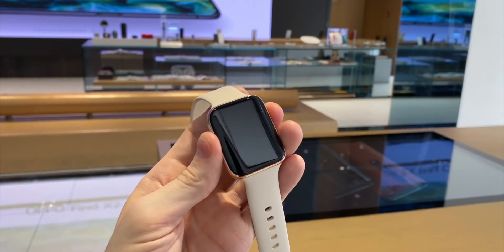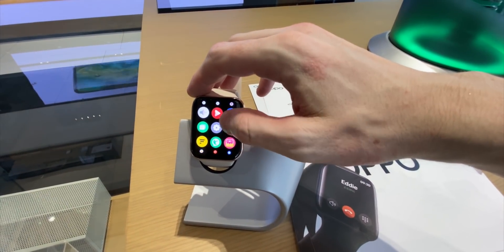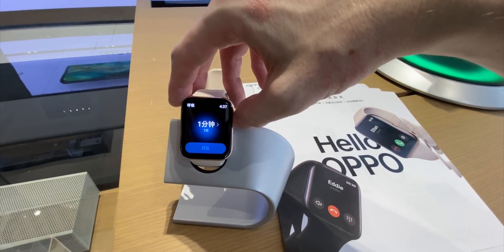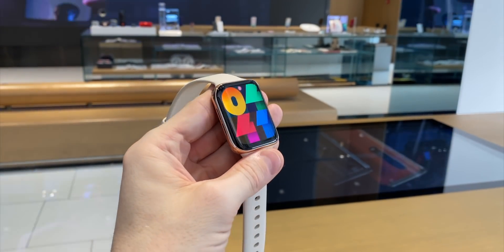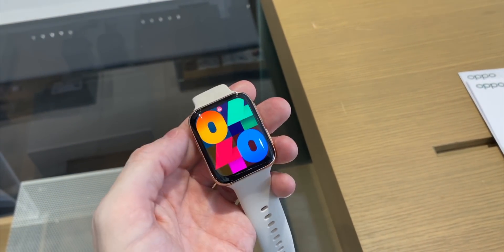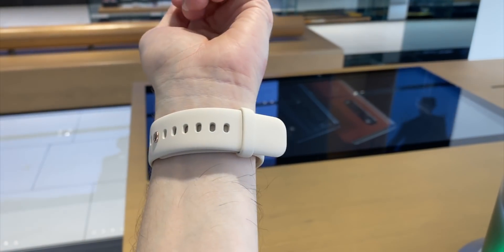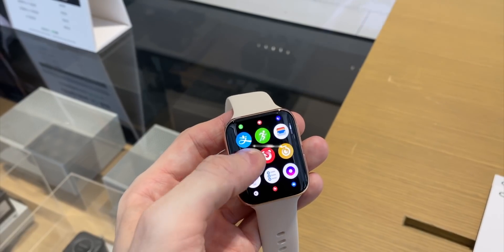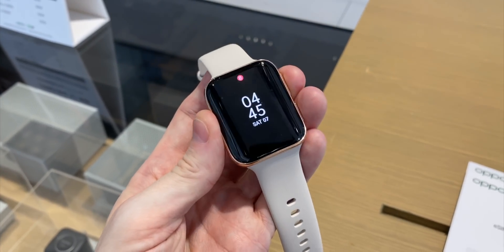OPPO Watch - HANDS ON & FIRST LOOK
Oppo Watch is Oppo's first smartwatch with e-SIM, ECG monitor, heart rate monitor, heartbeat monitor and fitness trackers. 1.9in curved AMOLED display, waterproof, NFC, GPS, Bluetooth 4.2, Snapdragon 2500 chipset.

Main camera
2nd camera